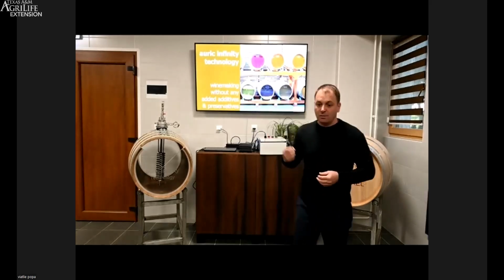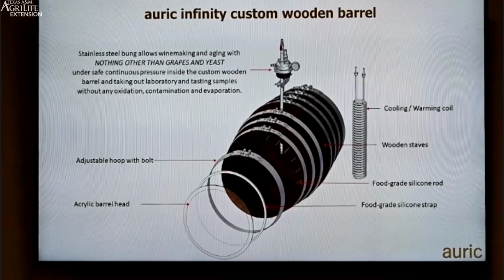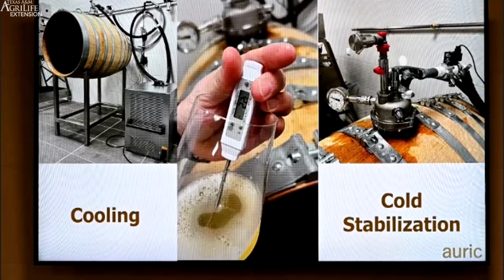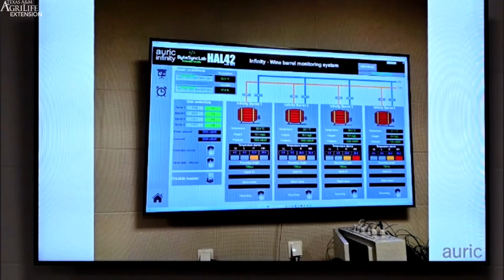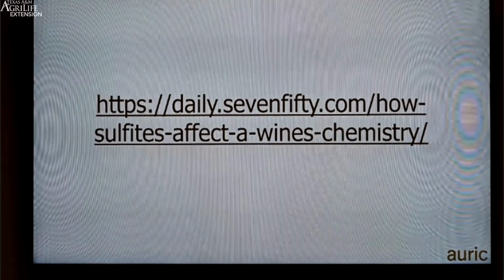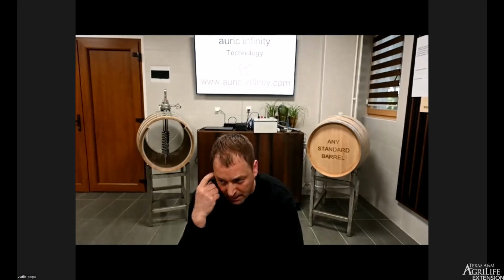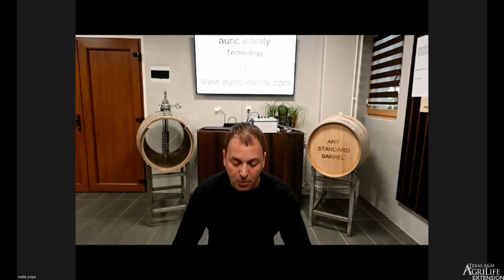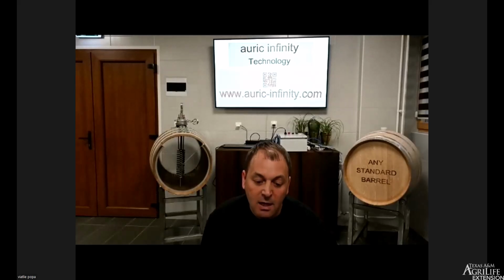Auric Infinity Barrel - new barrel technology in winemaking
The Auric infinity barrel - winemaking under continuous pressure in custom wooden barrel
Description

1. the auric infinity barrel construction vs standard wooden barrel

2. the auric bung functionality vs standard silicone or wooden bung traditionally used

3. the auric infinity technology (maceration-fermentation – malolactic fermentation –aging under continuous positive pressure in a custom wooden barrel)

4. how the use of this technology benefits conventional winemaking as well as how it allows wine making with nothing other than grapes and yeast

Presenters: Vitalie Popa and Bruno Alexander

Vitalie is a winemaker and engineer with a Bachelor's degree in Oenologyand Bachelor’s degree in Management

Migrated from Moldova to NZ in 2006 and lived 14 years in NZ and Australia while working in the Wine Industry.

Inventor of Vbung and auric infinity barrel/technology.

Started collaboration with auric barrels in 2023 for the auric infinity global project.

Bruno Alexander Gantenbrink - owner of Auric Barrels, founded in 2016
Diploma at university of Darmstadt, Germany (Dipl.-Wirtsch.-Ing. - mechanical engineering and business administration)
Since 2008 he has been working in the wood industry (veneer production, sawmill industry, forest owner and owner of auric barrels)